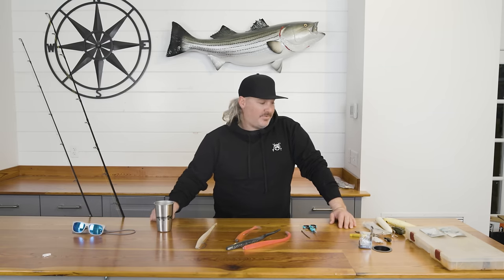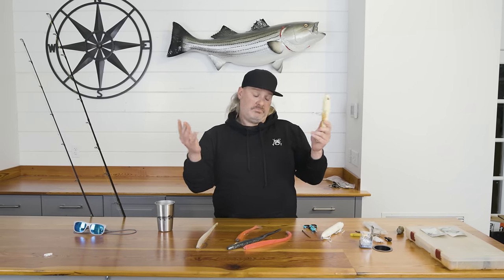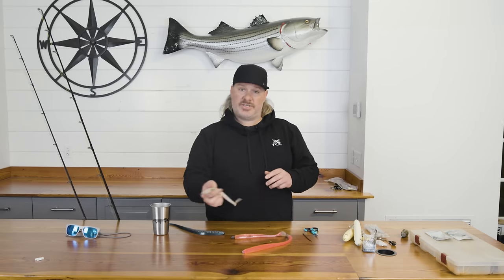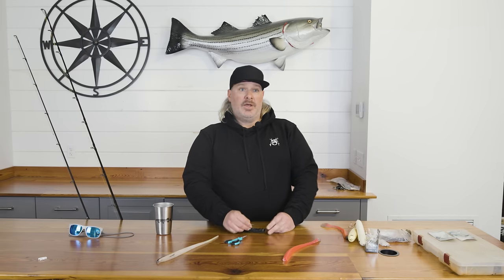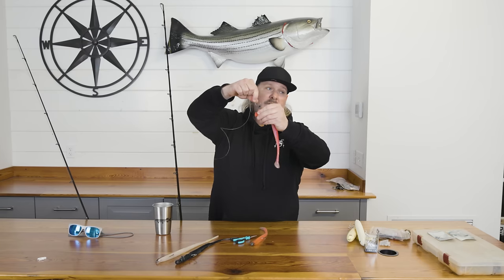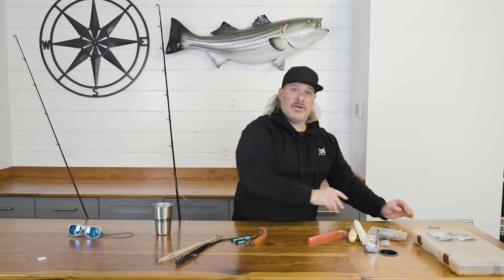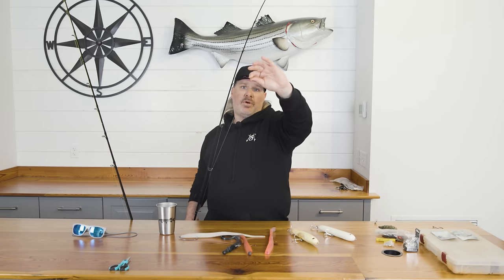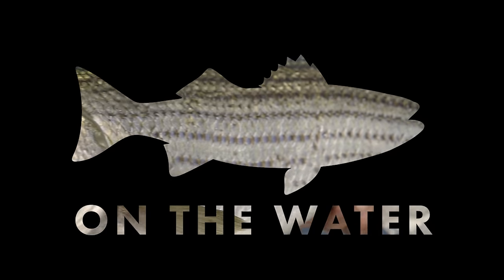Capt. Joe Diorio's Top 3 Tactics for Big Stripers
Captain Joe Diorio runs down his three favorite tactics and rigs for big striped bass:
Topwater Walk-The-Dog Plugs
Big Soft-Plastic Eels
Three-Way Rigs for Live Bait

Lamiglas Tri-Flex 7325S Spinning Rod:
Lamiglas Tri Flex 7650C Conventional Rod:

0:00 Intro
0:36 Topwater Plugs: The Doc and the JoeBaggs Skipper
3:26 Soft-Plastic Eels
7:44 Three-Way Rigging with Live Bait
10:35 Rods and Reels